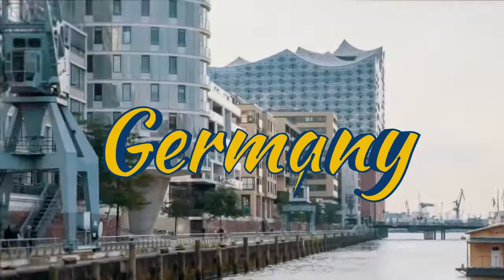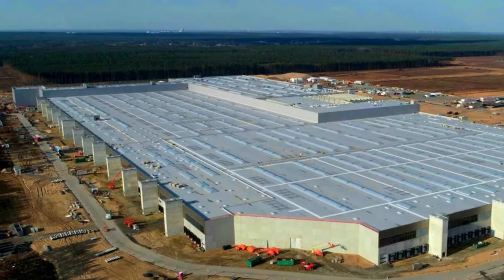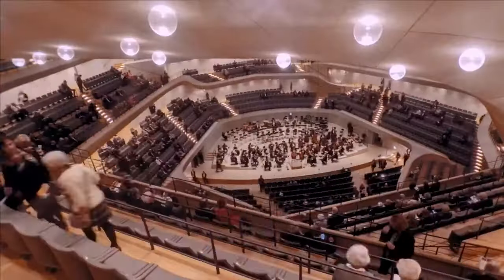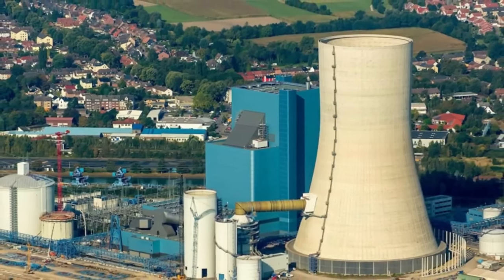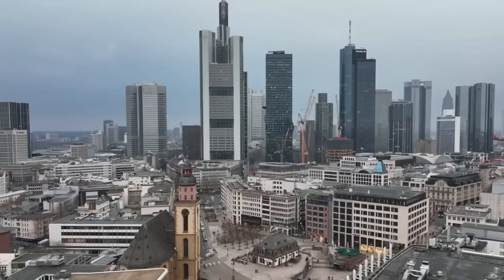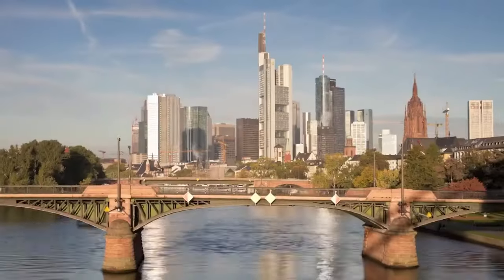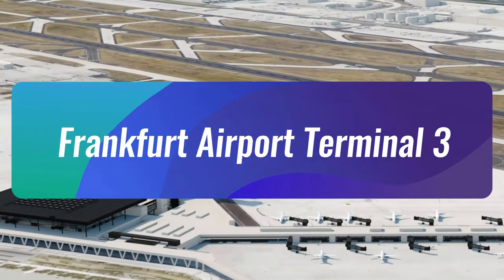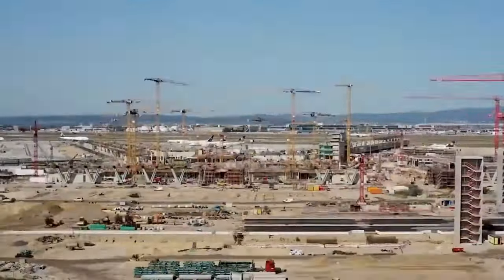Germany's Insane $75 BILLION Megaprojects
Germany is a country known for its engineering excellence. But can they also impress with their megaprojects?

From the longest underwater road and rail tunnel in the world to a 33 billion dollar investment for a new factory. And from a massive power plant with an uncertain future to an impressive train station rotated by 90 degrees. Here are the top 10 most expensive megaprojects in Germany.